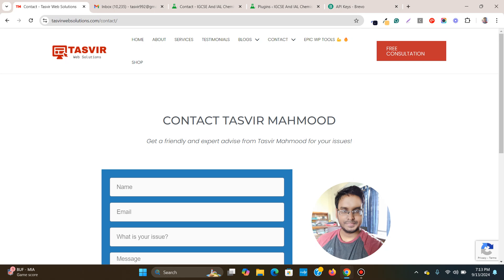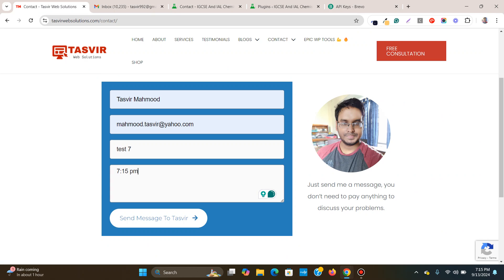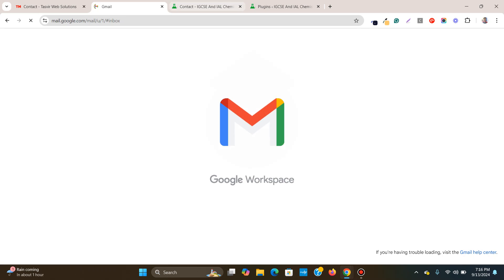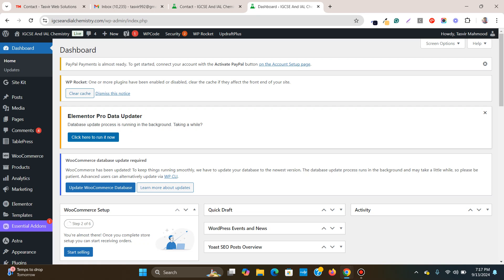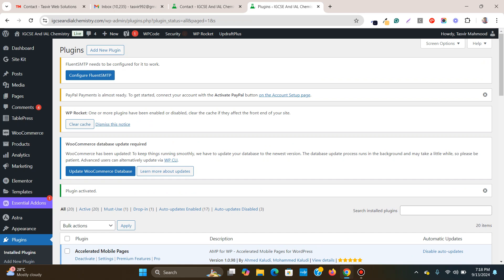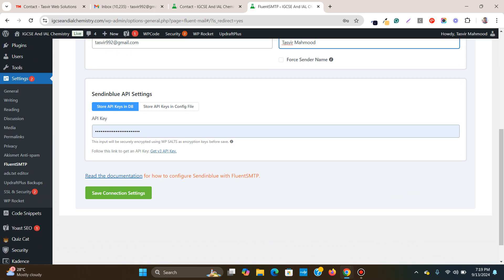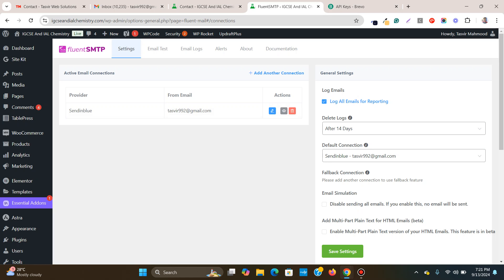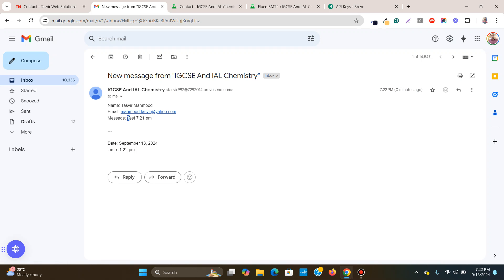SOLVED: How to fix Elementor contact form not sending email (FluentSMTP Tutorial)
In this Elementor tutorial, I will show you how to solve or fix the issue of the Elementor contact form not sending email.  One of the main issues for this is Elementor form server error.  To fix this issue I have used a wp mail smtp plugin called FluentSMTP. In some cases you see that the form is submitted successfully but the Elementor Pro form not sending email. In other cases, you will see a  server error. form not sent.

Note: you also might see an error like this "your submission failed because of a server error. an error occurred. email your submission failed because of a server error. this message is not visible to site visitors."

To solve the issue I have installed and used the FluentSMTP plugin and then integrated the mailing service Brevo, formerly known as SendinBlue